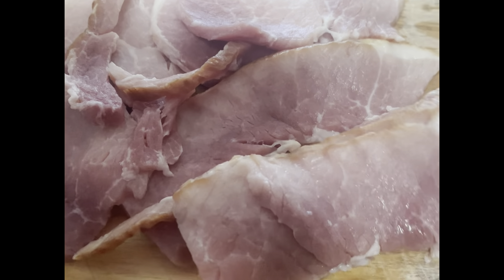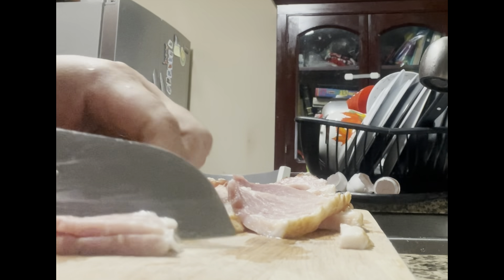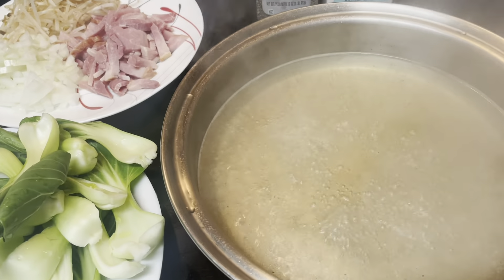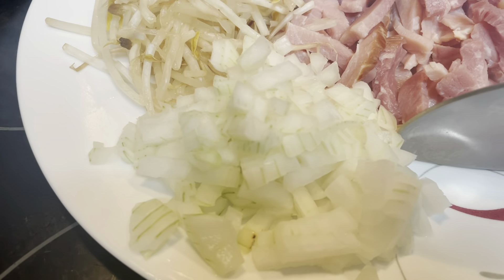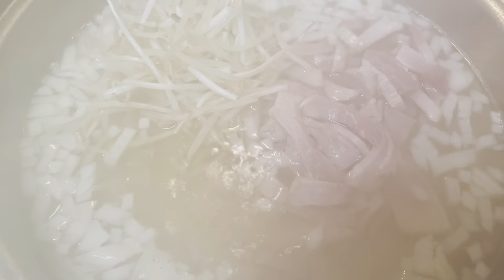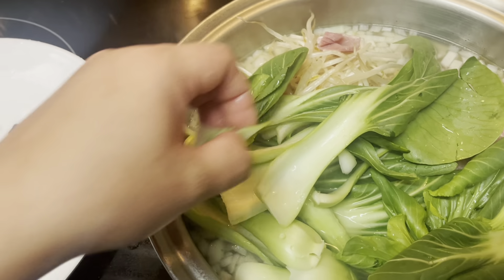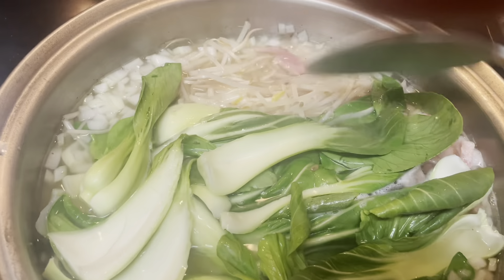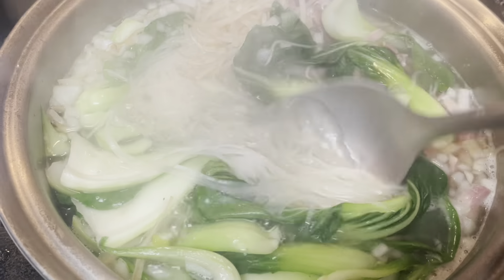Vlog #44 Simple Recipe Soup Ham Beans Sprouts Bukchoy Filipino Food from Pork Bones the Broth